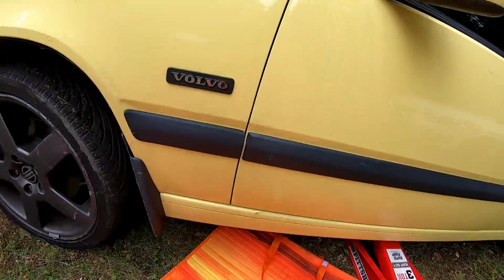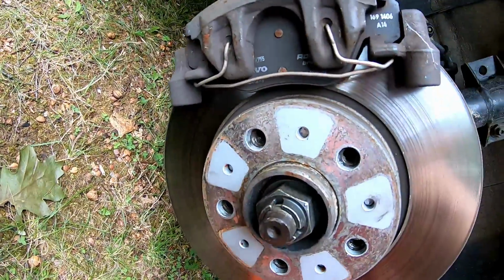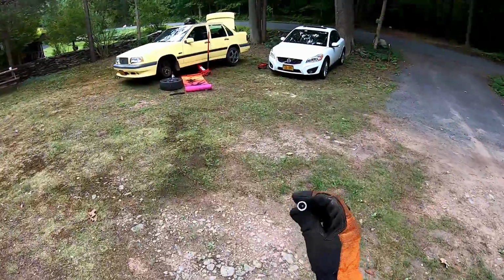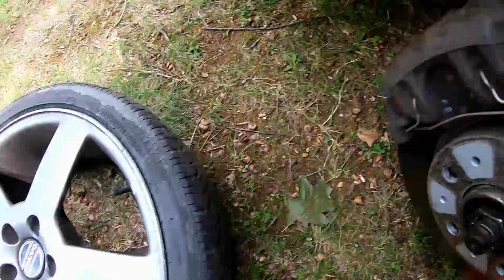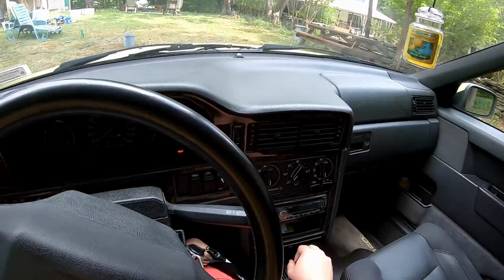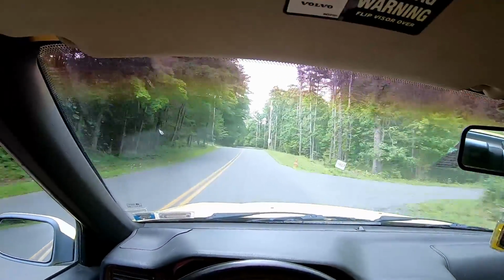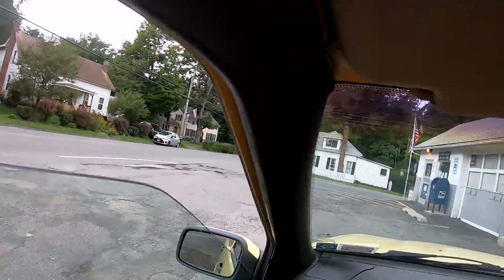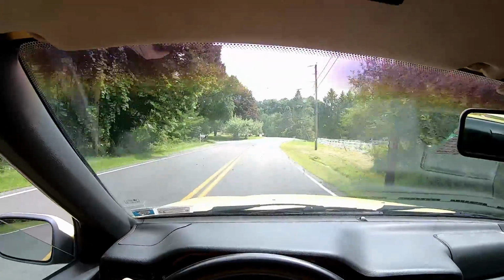Working on Yellow car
Car has made a clunking noise on the front left wheel since I bought it. This sound only happened on bumps, but wouldn't happen when applying the brakes, similar to a loose brake pad (without shims).

Decided to take a look...